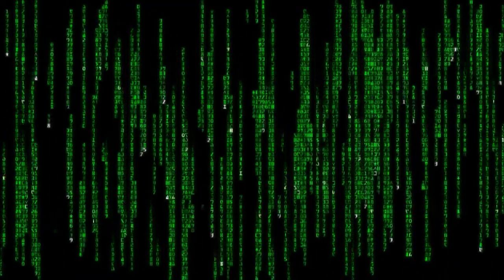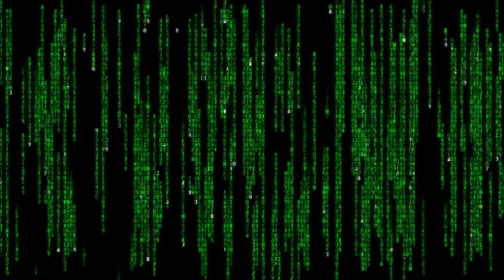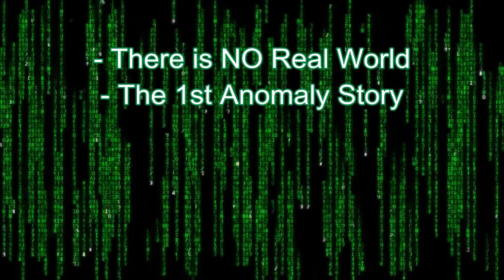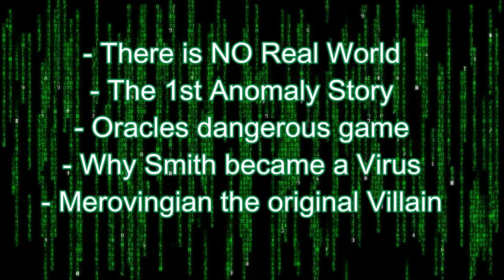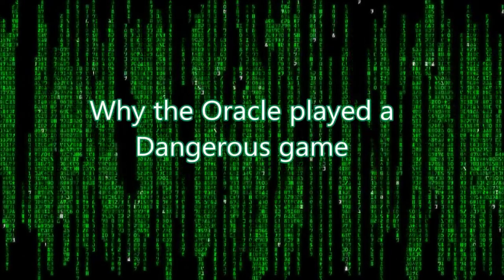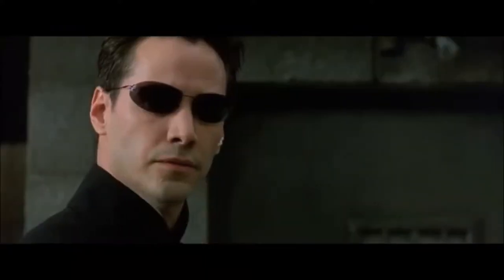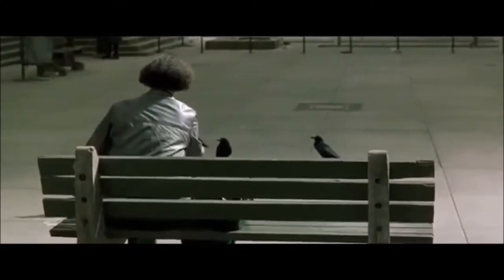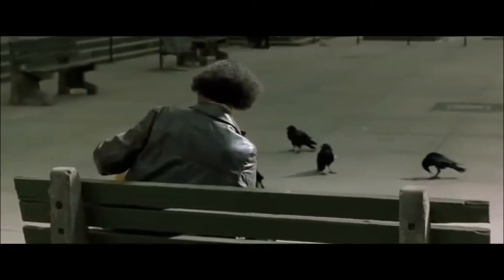Matrix Fan Theory - There is no REAL WORLD, The 1st Anomaly + more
In this video I will be presenting my own theories for the Matrix movies and will cover the following areas:
- There is no Real World
- The 1st Anomaly Story & The birth of ZION
- Oracles dangerous game
- Why Smith became a VIRUS
- Merovingian was the original Villain

All the theories presented in this video are my own alternate thoughts on the movies.

"All footage was taken from the Matrix movies and is used under fair-use for review purposes"